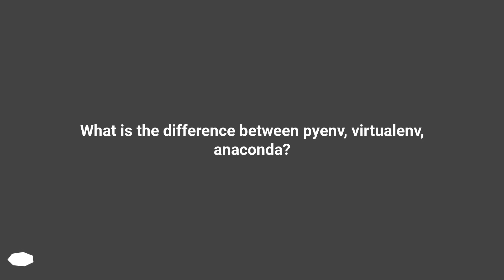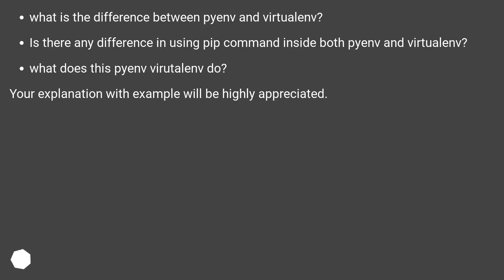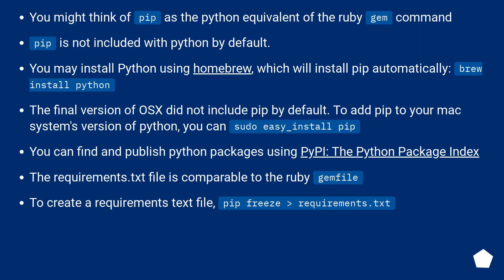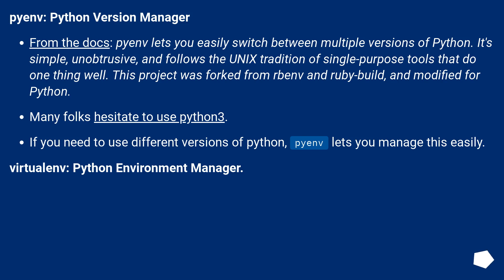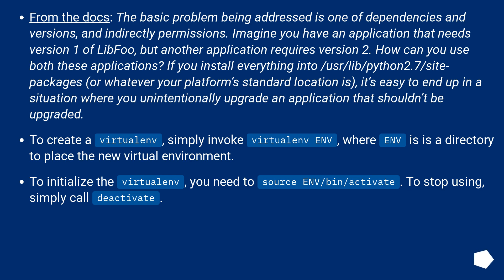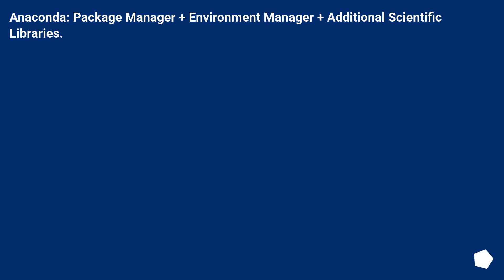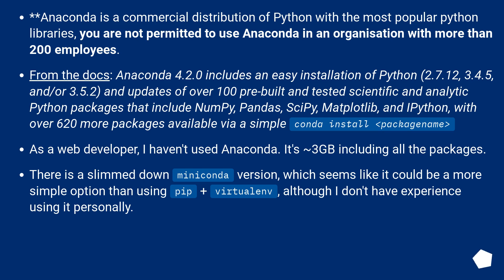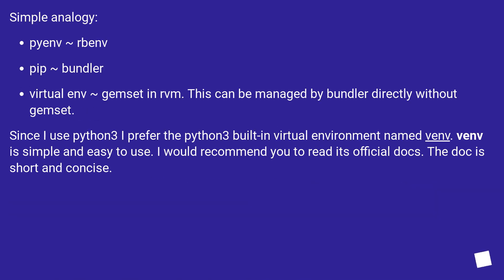What is the difference between pyenv, virtualenv, anaconda?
Chapters
00:00 Question
01:24 Accepted answer (Score 242)
06:18 Answer 2 (Score 9)
07:06 Answer 3 (Score 2)
07:29 Thank you